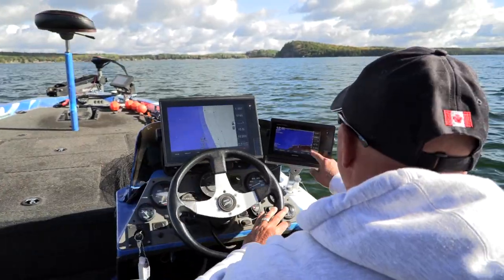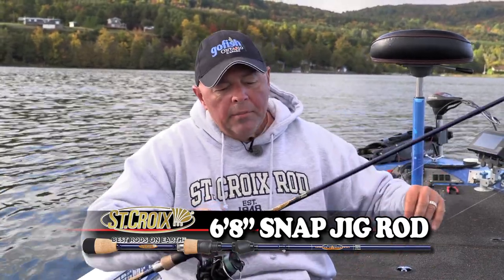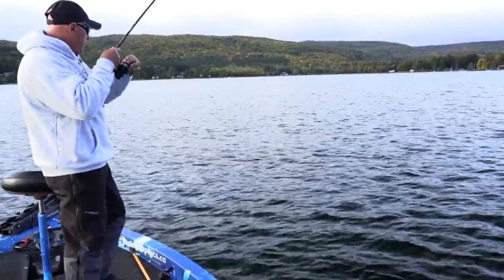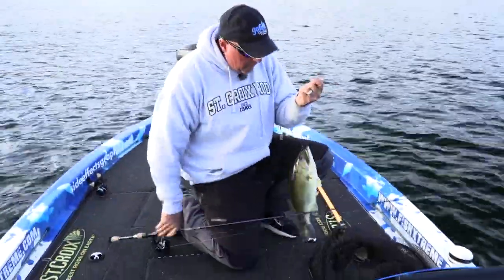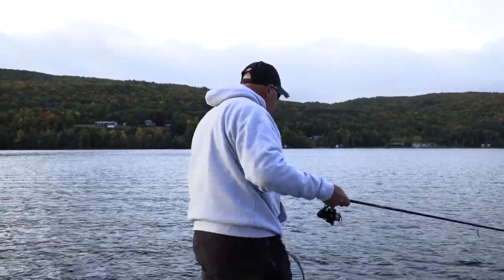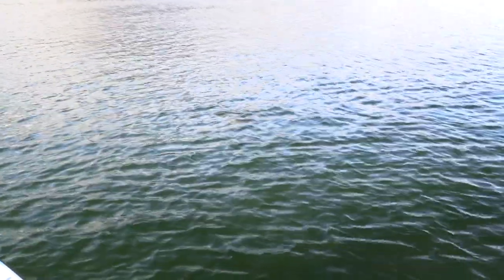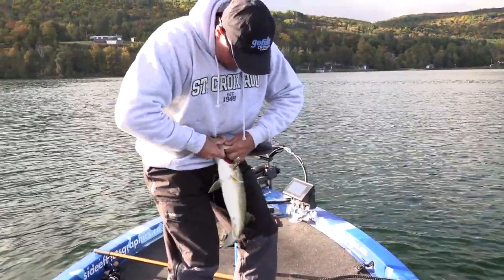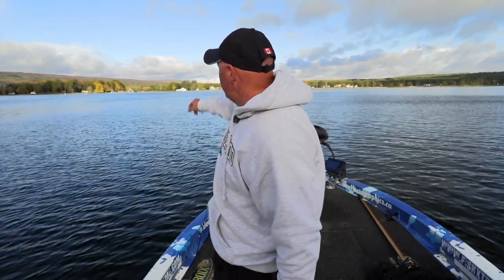How to catch bigger fish with Snap Jig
This video teaser describes & proves how deadly the “snap jig” technique is for all gamefish, especially in cold water conditions. Catch the full episode on The Sportsman Channel in the U.S. & Canada airings now!